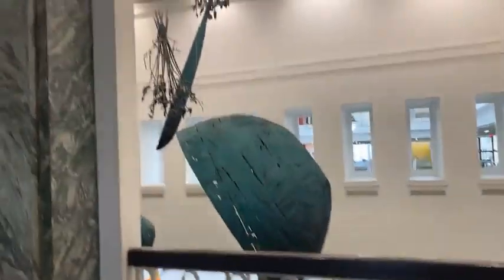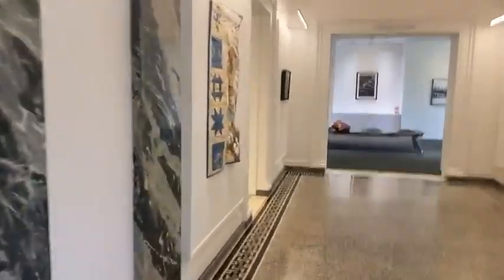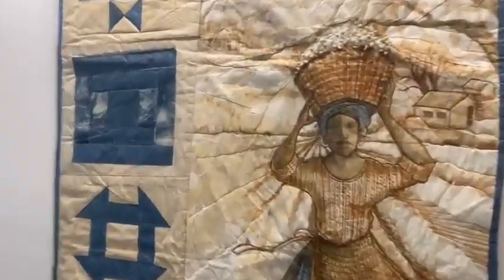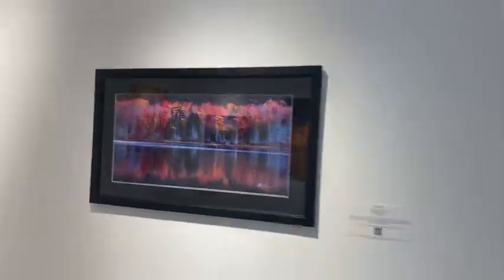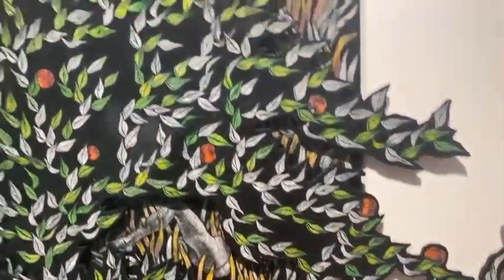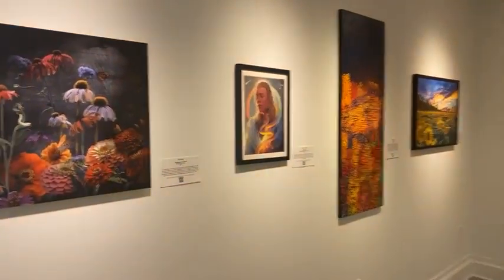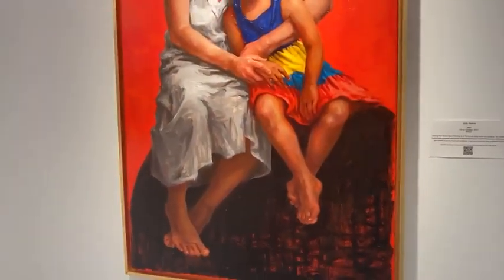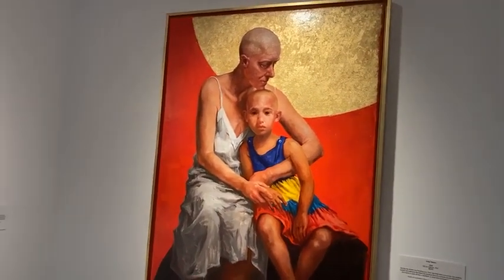Episode 88 Living Figuratively 2023 Ohio Art Registry Show Columbus Metropolitan LIbrary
Originally aired via Facebook Live on Thursday, February 23, 2023

Living Figuratively is the show that asks the question, why not fill your home with the fascinating faces and figures of people you don't even know, Why not fill your home with figurative art?

Judy takes us downstate to the exquisitely beautiful, iconic and regal Columbus Metropolitan Library at 96 South Grant Street for the Ohio Art Registry 2023 Juried Exhibition, which shows through March 25th 2023 at the second floor Carnegie Gallery.

A quick sweep through the show finishes up with Takács' Gold Leaf Madonna and Child portrait, One. One was awarded one of only three Juror's Choice awards by jurors Kyle and Kelly Phelps.